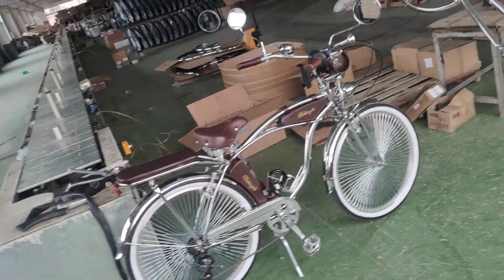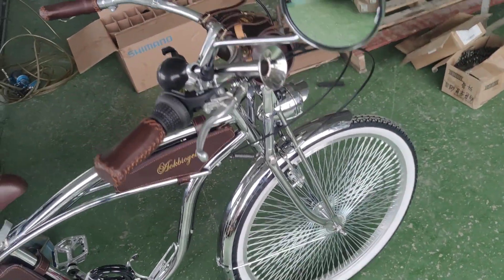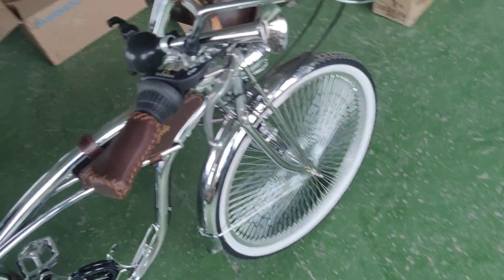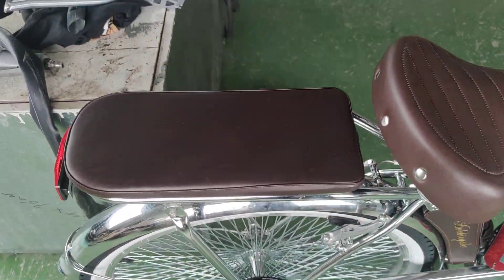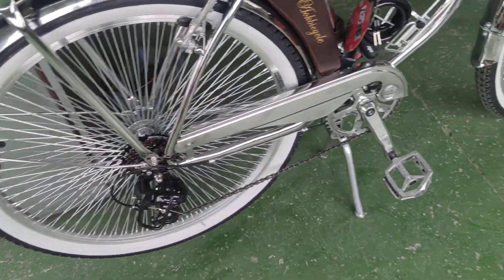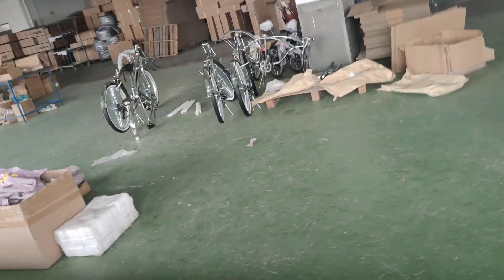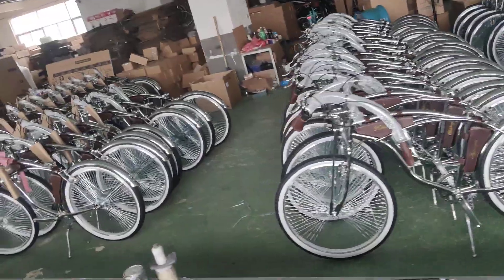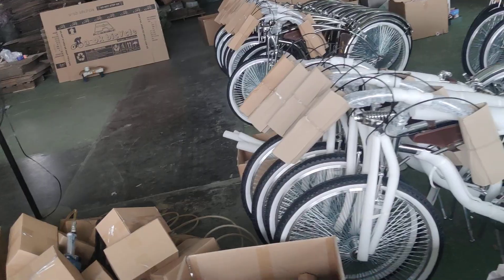now the cruiser bike, hottest cruiser bike selling in China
yo man